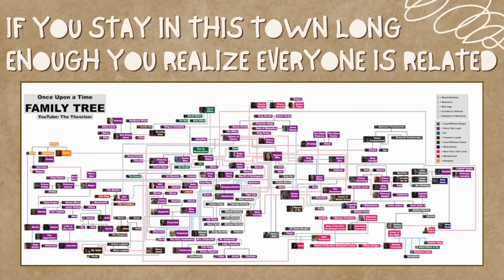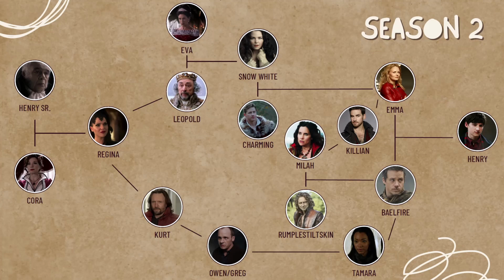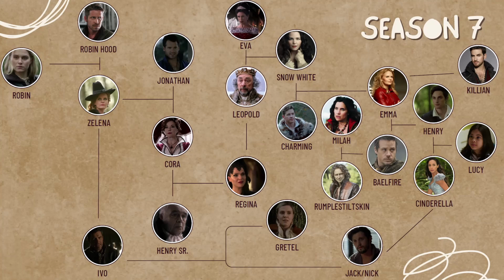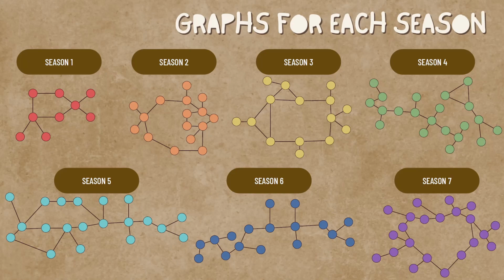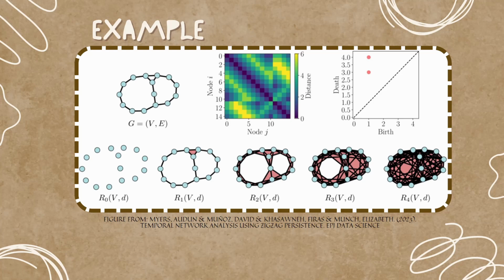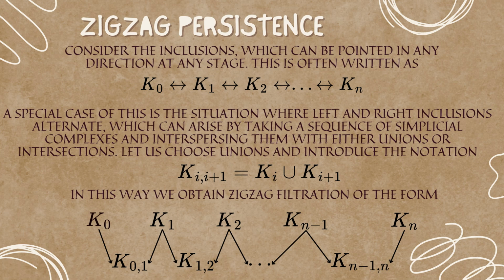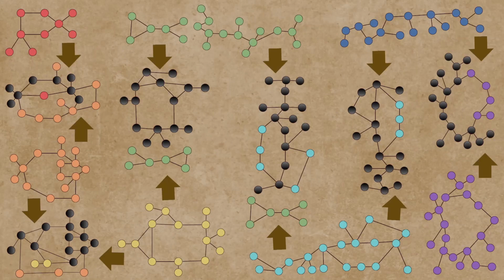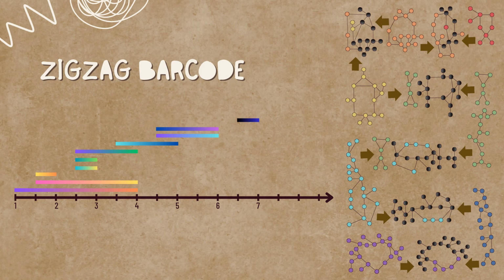How to ensure that your family tree is not a circle with zigzag persistence - Michał Palczewski